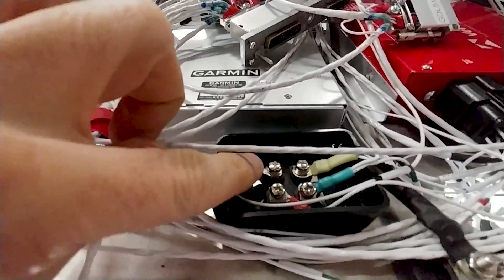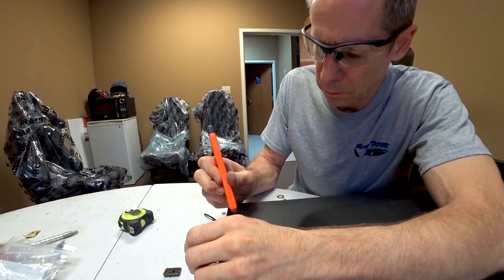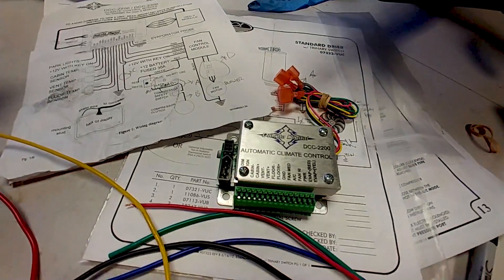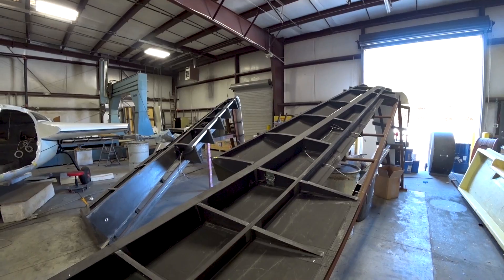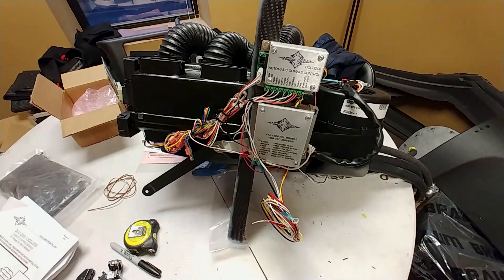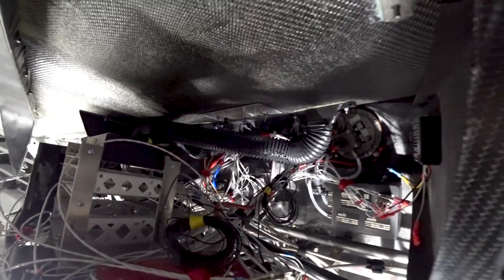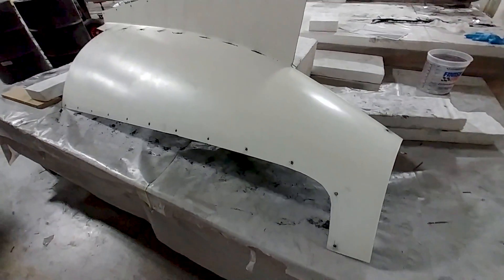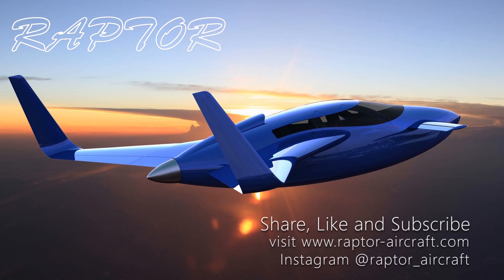Making Airplane Noises - Building the Raptor Prototype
Tremendous progress this week with the avionics and panel wiring almost completed. The wings are now off the fuselage again and ready to be closed out and work continues on getting the fore plane sorted out. Things are also progressing with getting the cowling fasteners underway. All in all it was a very productive week.